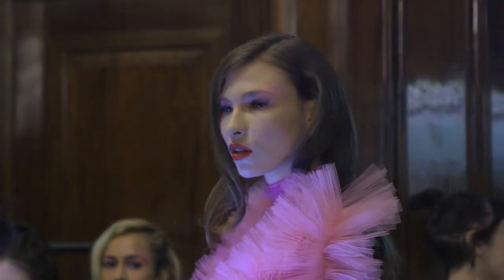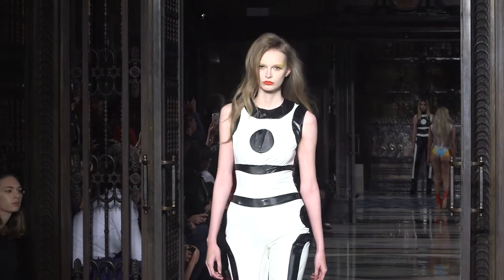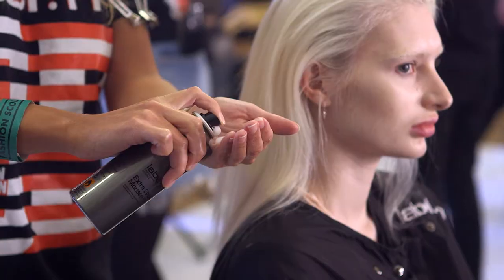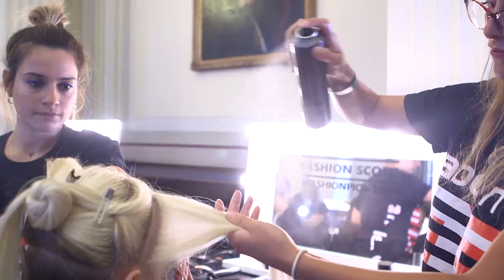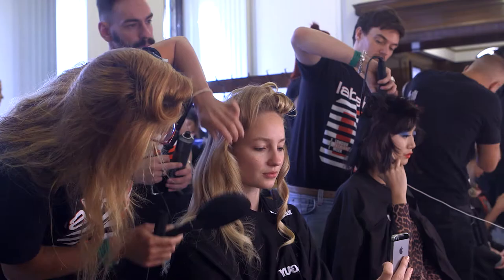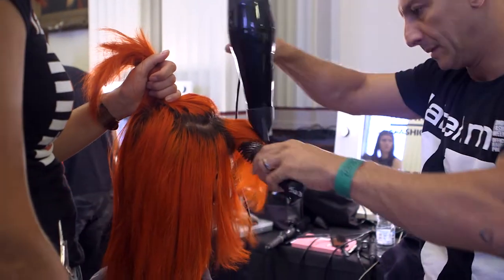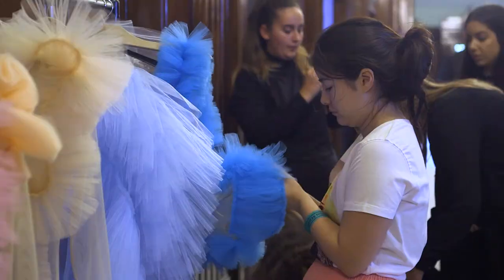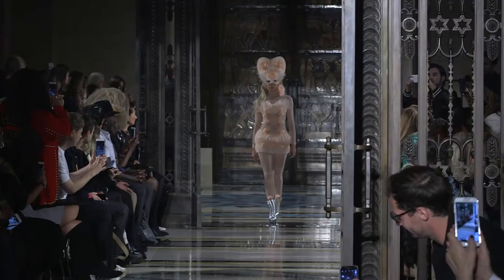Pam Hogg SS18 LFW